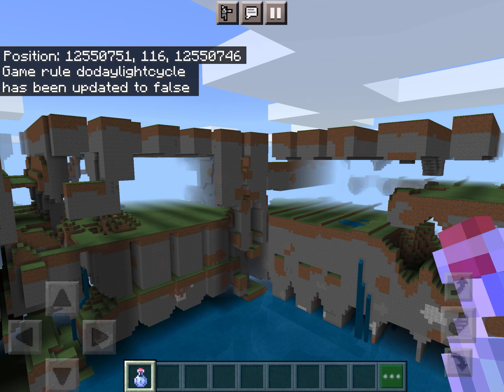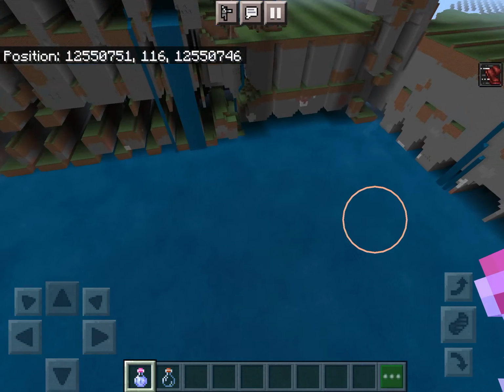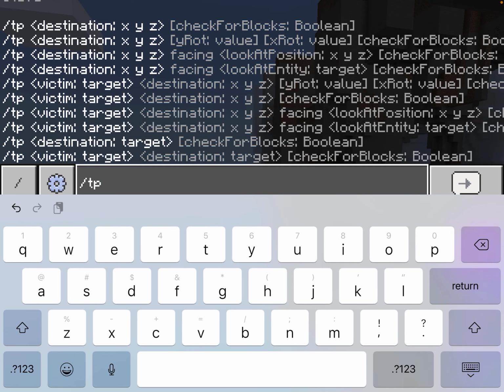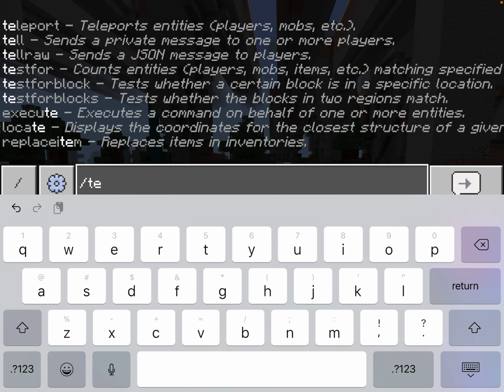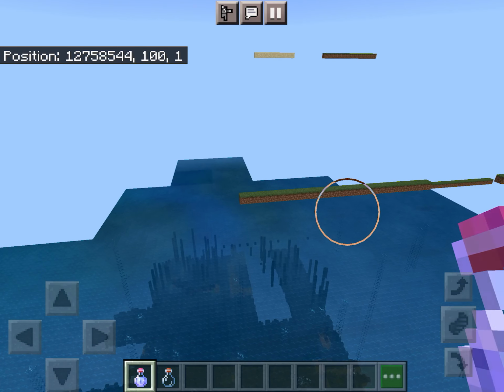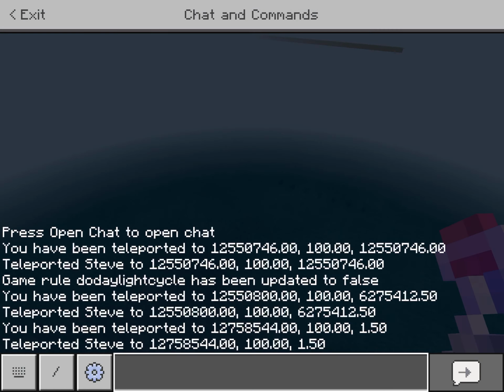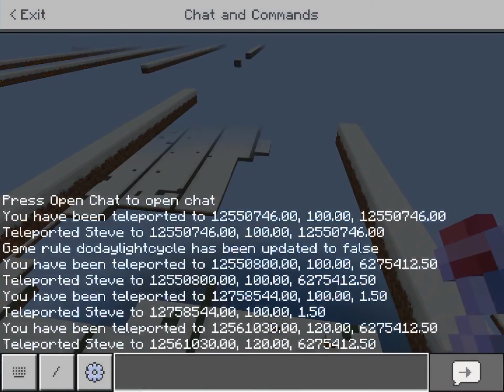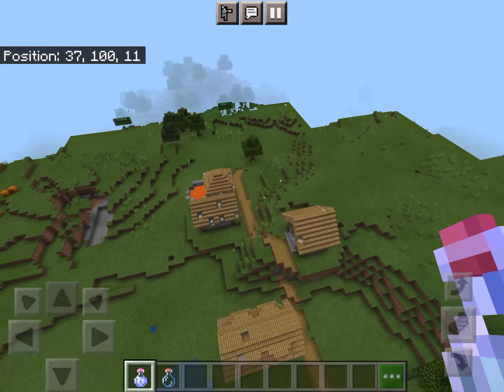Minecraft Bedrock Edition: EXPLORING FAR LANDS ANOMALIES with MY EXPLANATIONS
The Far Lands do not exist anymore in Bedrock Edition. Only the Stripe Lands remain. I made this video about six months before 1.17.30.
Skip to 0:30 to see me actually get moving.
The Bedrock Edition Far Lands generate quite differently from the Java Edition Far Lands. In this video I explore some of the curious anomalies in the Bedrock Edition Far Lands, and share my theories on why they occur.
00:00 - Introduction
00:55 - Corner Far Lands
02:15 - Repetitive Edge Far Lands
04:32 - "Edge of the world"
07:16 - Repetitive Fringe Lands
08:37 - Far South Skygrid
09:37 - Outro